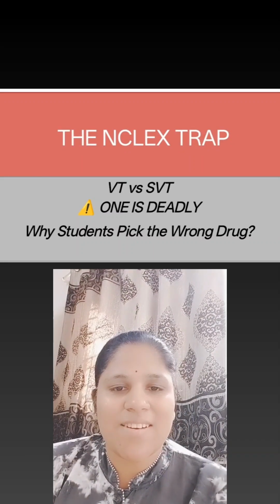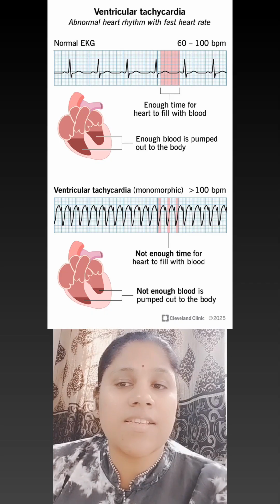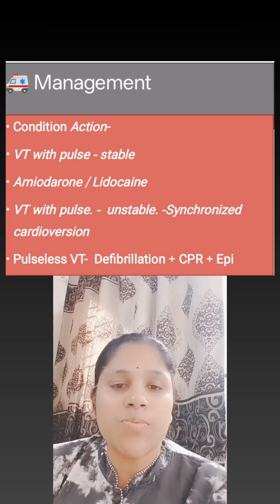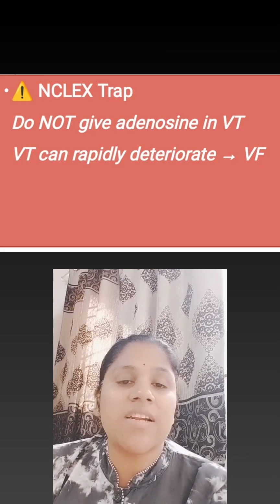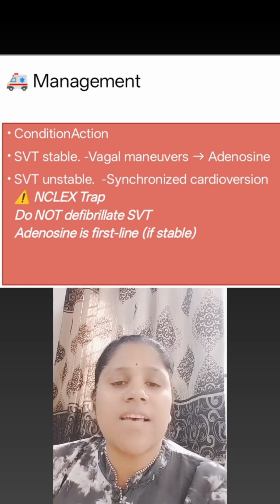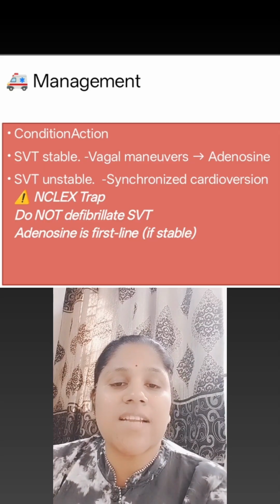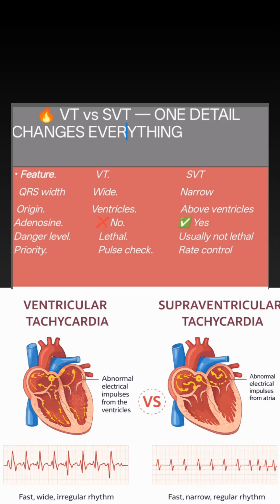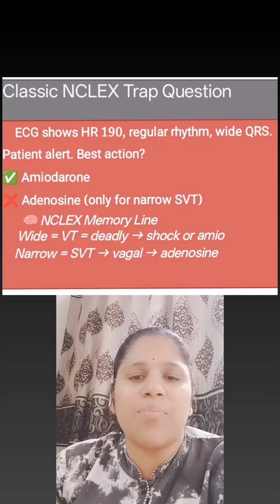Cardiac dyarrythmias-Detailed explanation of Ventricular tacycardia vs Supra ventricular tacycardia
Cardiac dyarrythmias- Detailed explanation of Ventricular tacycardia vs Supra ventricular tacycardia ,why students choose the wrong answer.NCLEX trap solved.